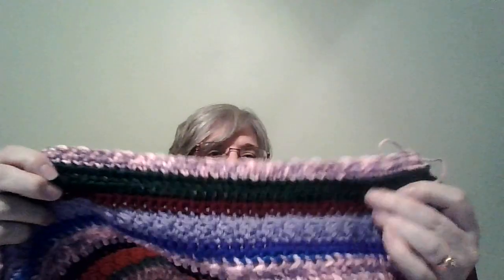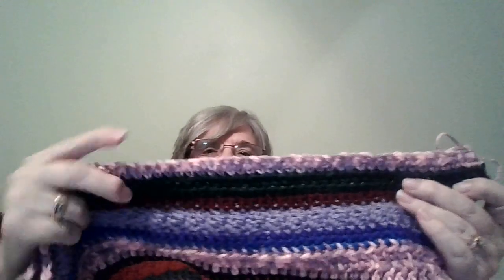100daysofchristmas2023 Day 29 and 30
Day 29 is yarn # 3  and the Moss stitch
Day 30 is yarn # 9 and Sc

Etsy shop
Chatelainmakes

Happy Mail: 428-278 Park Meadows Dr SE
                      Medicine Hat, AB
                      T1B 4J1